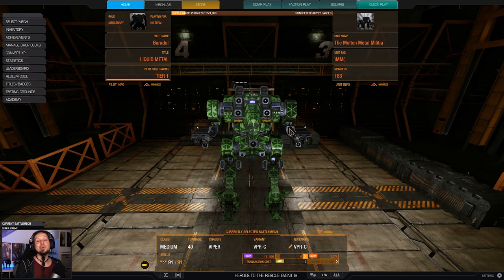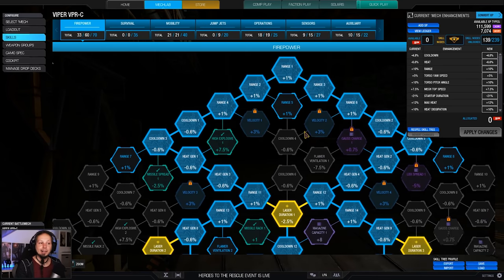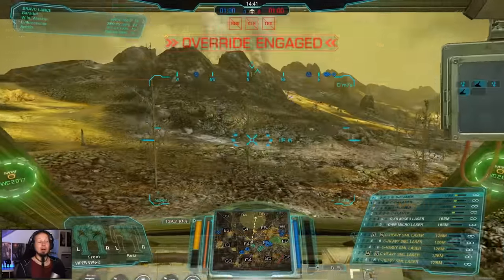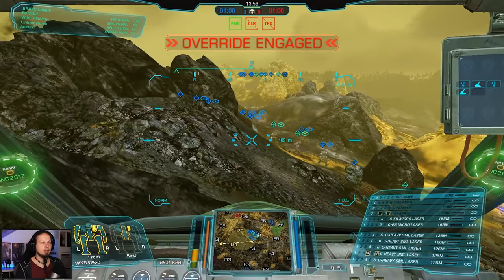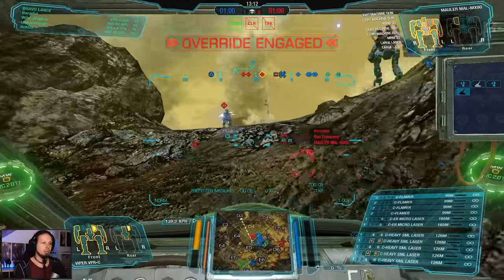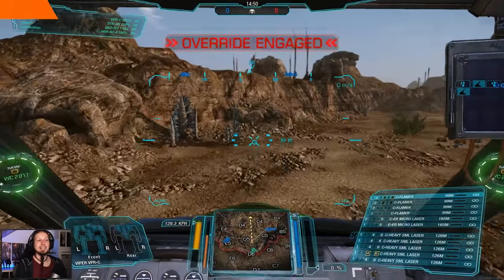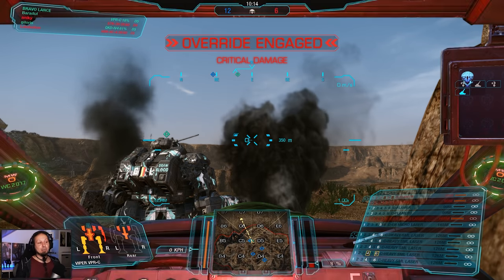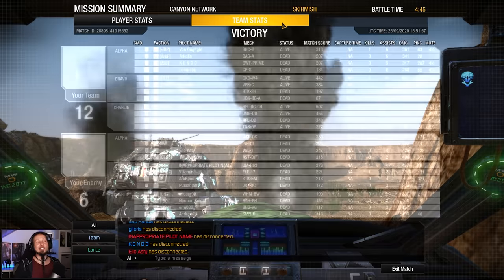Flamer Backstabber - Viper Build - Mechwarrior Online The Daily Dose #1235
Timestamps
0:00 Build Description
02:29 Caustic Valley
06:50 Canyon Network

Loadout:
4x Flamer
5x Heavy Laser
2x ER Micro Laser
Light Active Probe